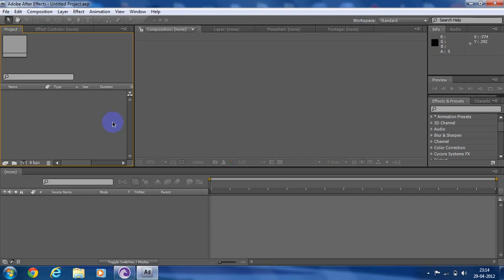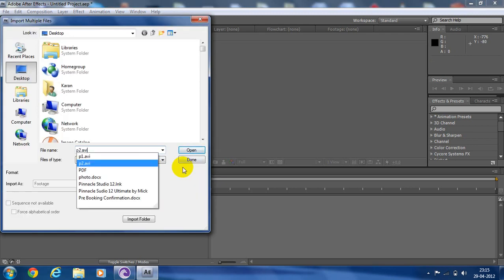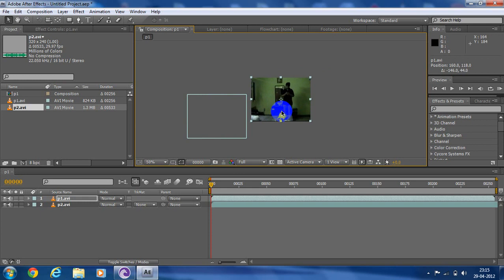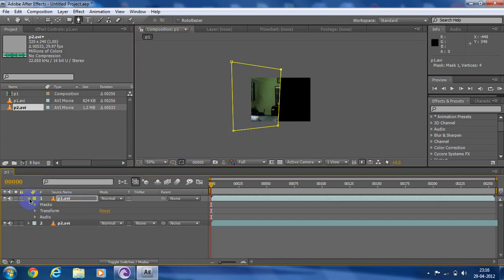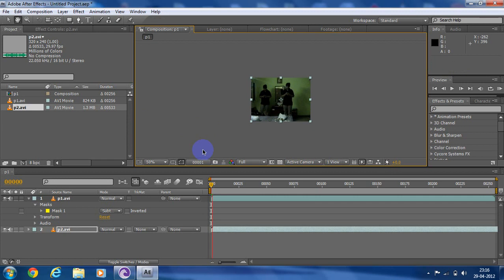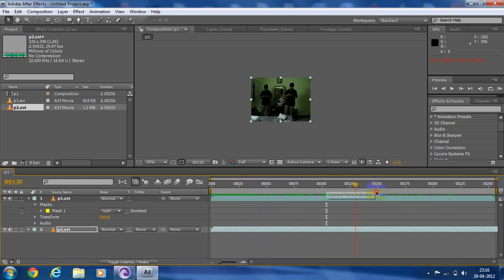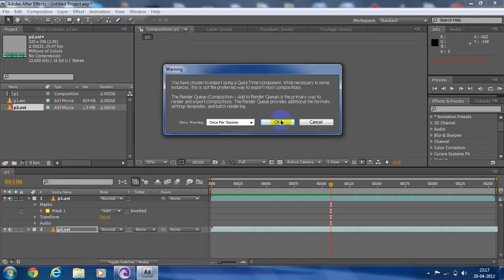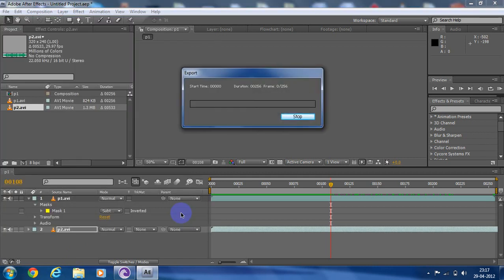Create A Video - How To Make A Double Role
Using adobe after effects you can simply make a double role.
It is as EASY as 1, 2, 3.
And we Teach you How to do it.